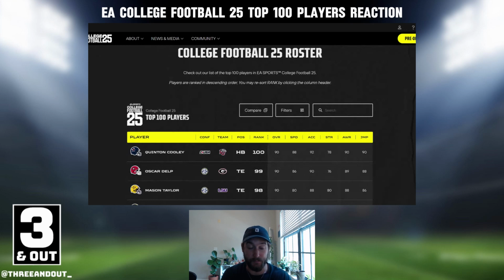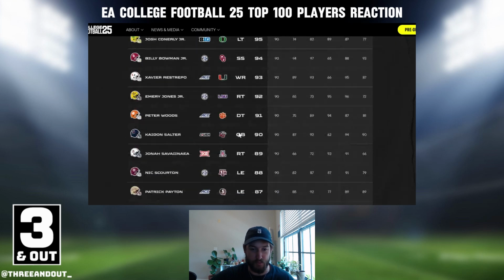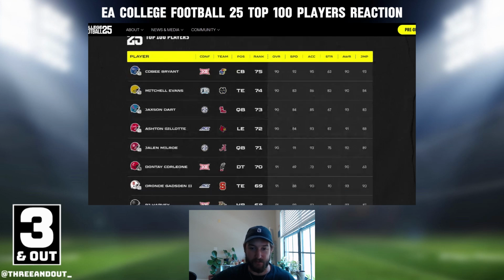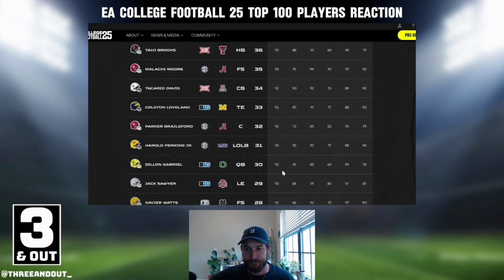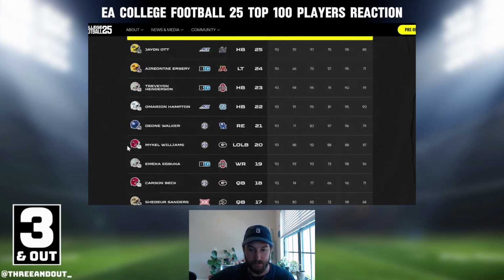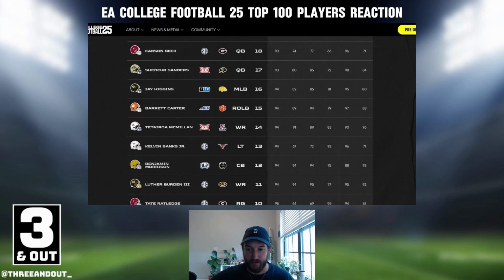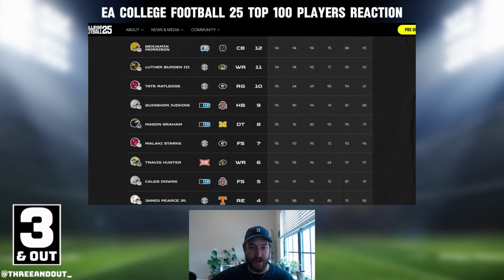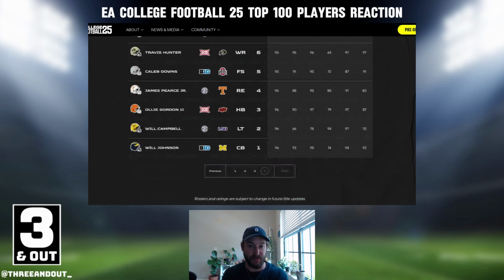EA CFB Top 100 Players REACTION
Welcome back to 3 & Out!

Today we're live reacting to the top 100 players in EA College Football 25!

Thanks for hanging out and talking ball!